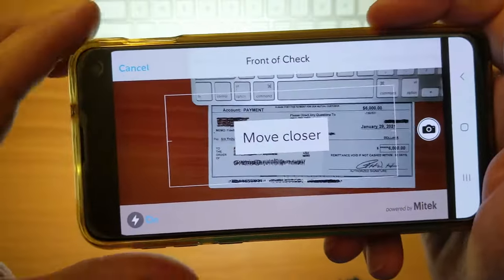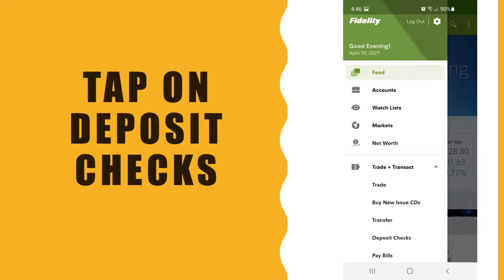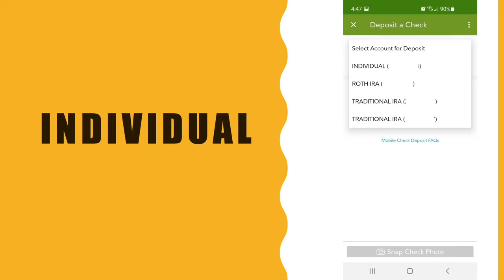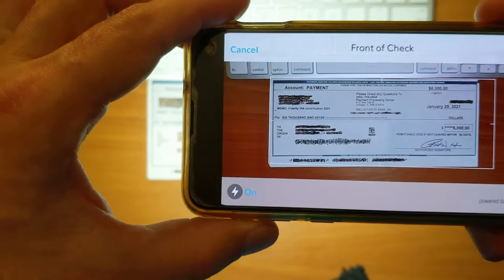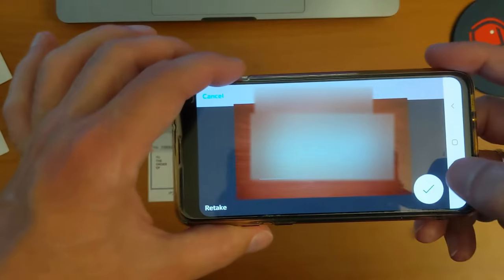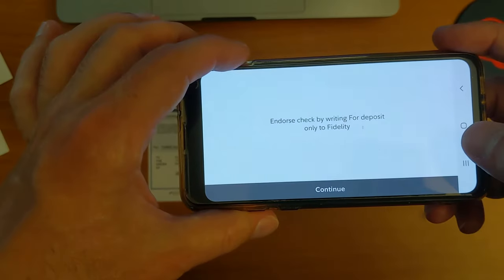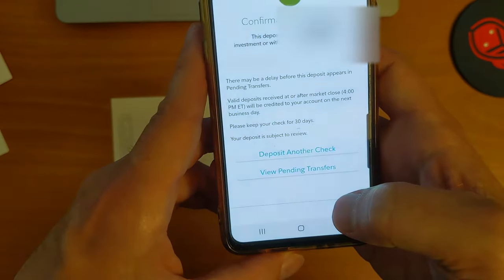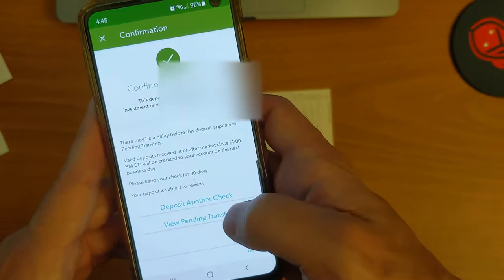How to make mobile check deposit to Fidelity?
To make a mobile check deposit to your Fidelity, take your phone and open the Fidelity Mobile App.
Open the side menu and tap on deposit checks.
Select the account where you want to make a deposit.
I’ll select my individual brokerage account.
Enter the amount of the check.
In my case it is $300.
When the camera will start - put the check on the dark background.
Place the check into the frame on the phone.
Move the phone from far to close until.
It should take the picture automatically.
Then turn the check to the other side and don’t forget to endorse it.